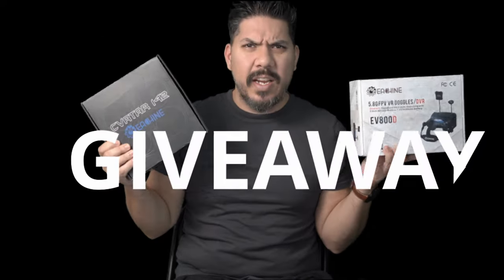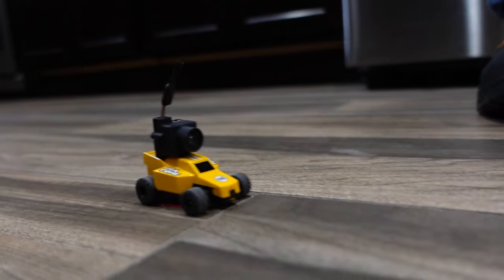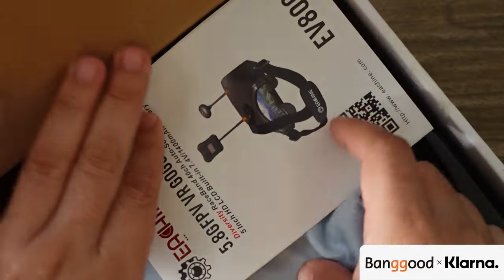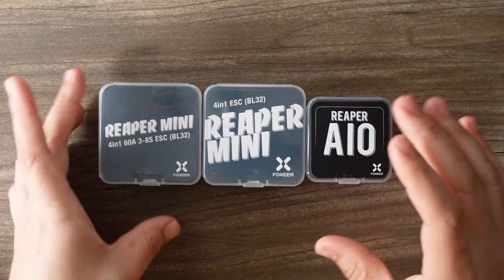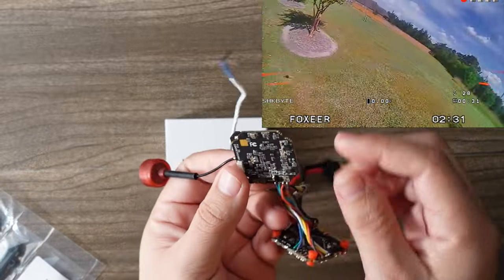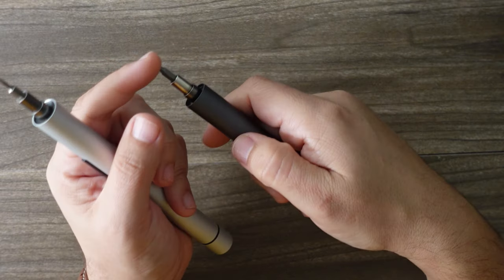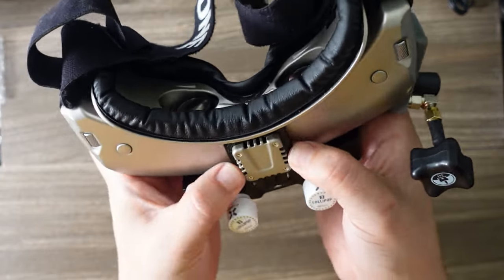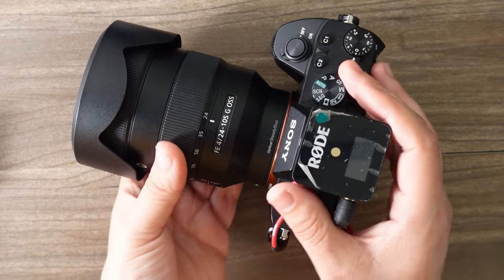2021 FPV Year End Review - GIVEAWAY - Banggood Klarna sale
Diatone Karting RC car
Skyzone O4x v2 -
Rapidfire Module
Diatone Race stack -